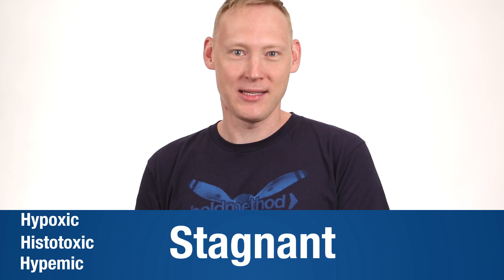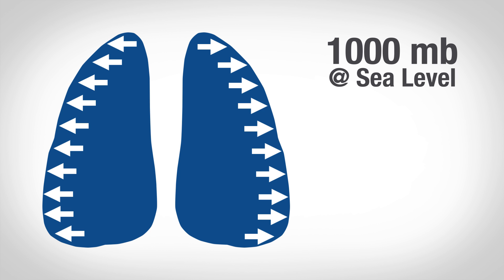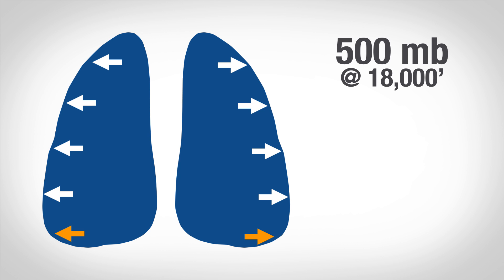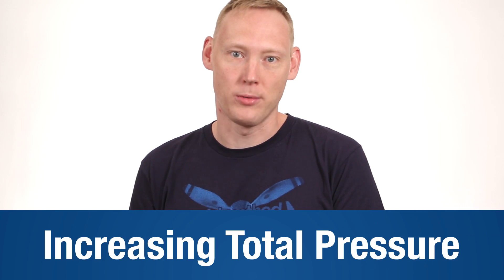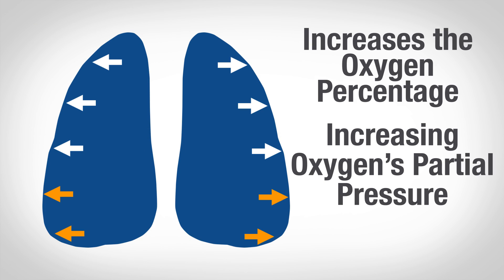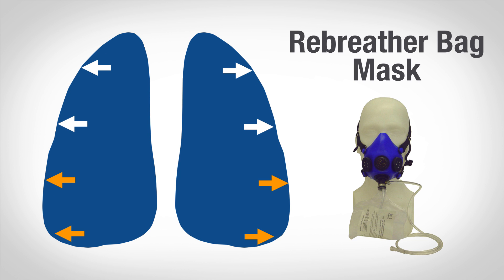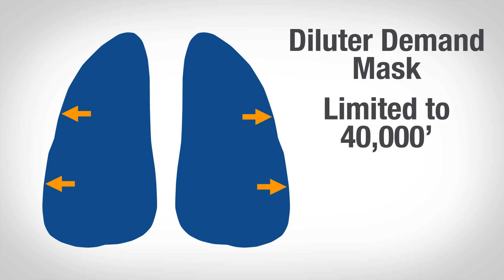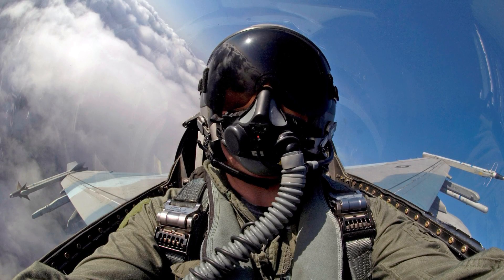Hypoxia: How To Stay Alive Above 12,500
This Crash Course video covers Hypoxic Hypoxia - its cause and the oxygen systems you'll need to prevent it.